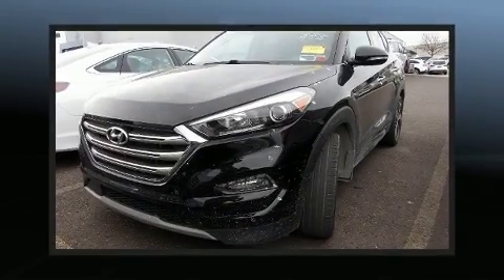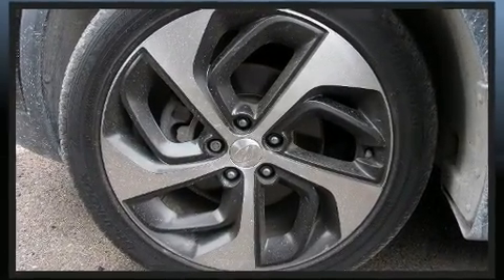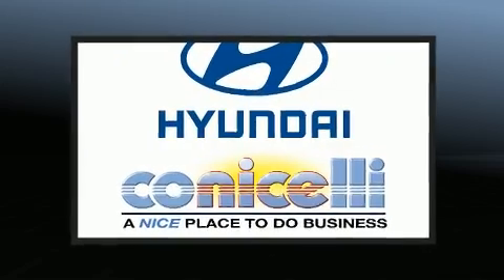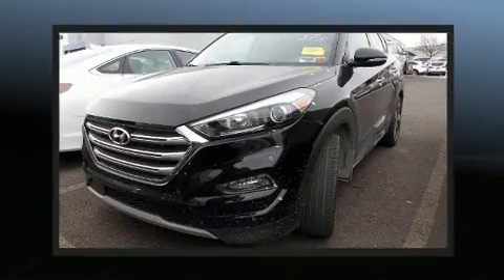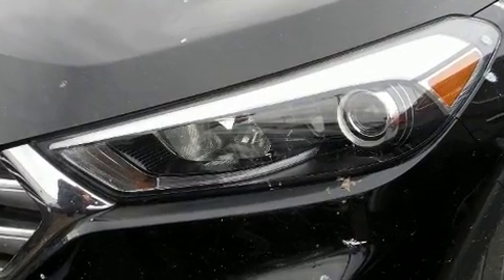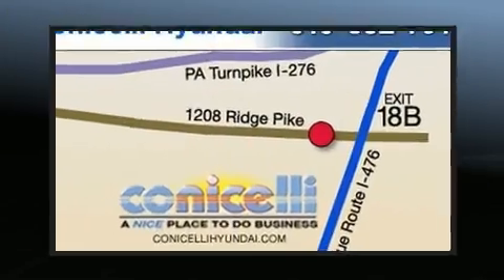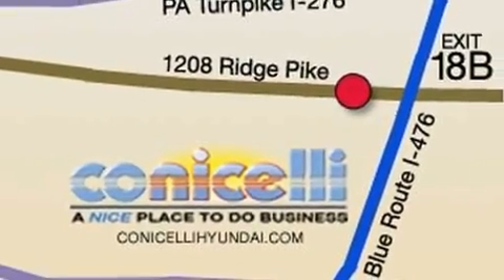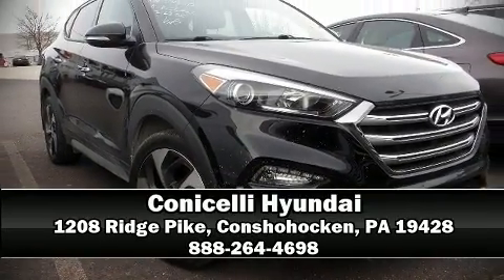2017 Hyundai Tucson Limited in Conshohocken, PA 19428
Conicelli Hyundai
1208 Ridge Pike

Load your family into the 2017 Hyundai Tucson. Under the hood you'll find a 4 cylinder engine with more than 170 horsepower, and for added security, dynamic Stability Control supplements the drivetrain. The engine breathes better thanks to a turbocharger, improving both performance and economy. Hyundai prioritized practicality, efficiency, and style by including: a tachometer, adjustable headrests in all seating positions, a built-in garage door transmitter, a blind spot monitoring system, turn signal indicator mirrors, a power rear cargo door, and power seats. Features such as automatic climate control and leather upholstery prove that economical transportation does not need to be sparsely equipped. Audio features include an AM/FM radio, steering wheel mounted audio controls, and 8 speakers, providing excellent sound throughout the cabin. Passenger security is always assured thanks to various safety features, such as: dual front impact airbags, head curtain airbags, traction control, brake assist, ignition disabling, an emergency communication system, and 4 wheel disc brakes with ABS. Sophisticated all wheel drive technology maintains a firm grip on the road. This vehicle has achieved Certified Pre-Owned status, by passing Hyundai's comprehensive certification process, including a rigorous 150 point inspection! Our sales reps are extremely helpful & knowledgeable. We'd be happy to answer any questions that you may have. Please don't hesitate to give us a call.